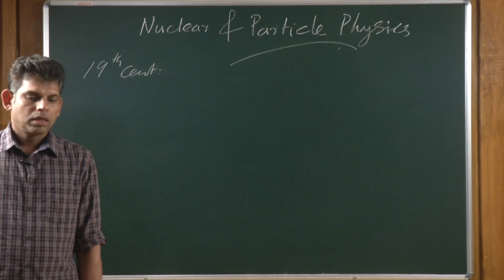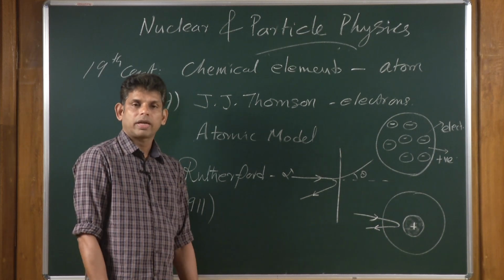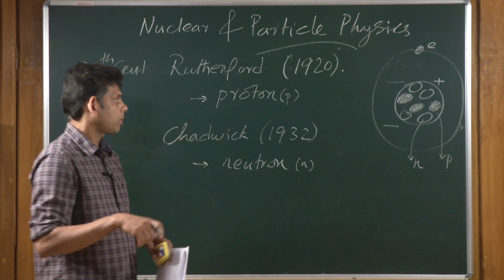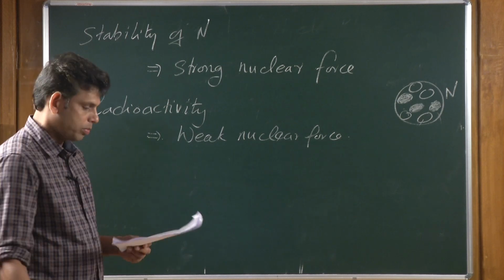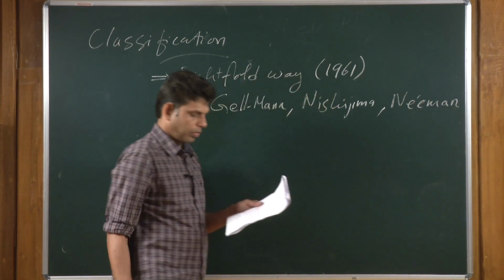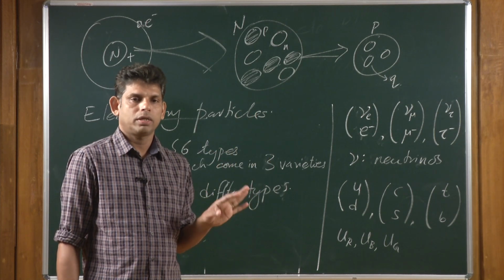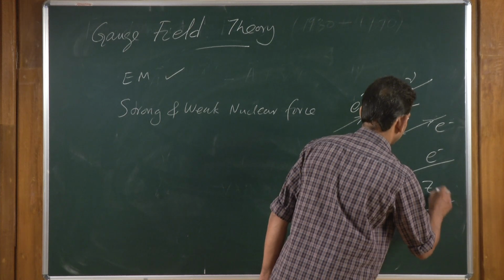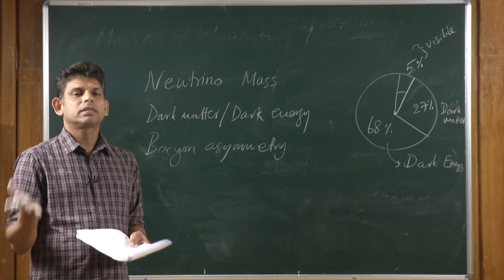Mod-01 Lec-01 Introduction